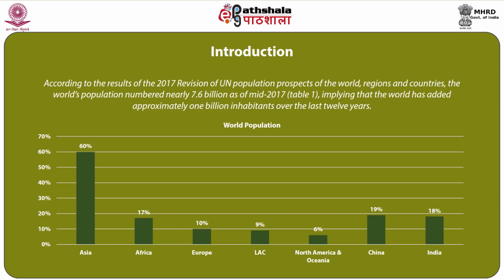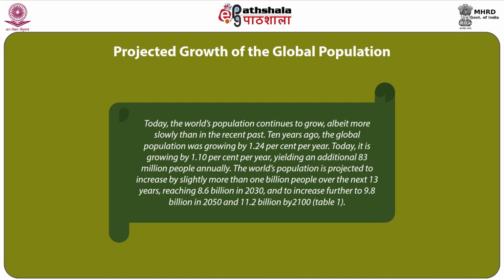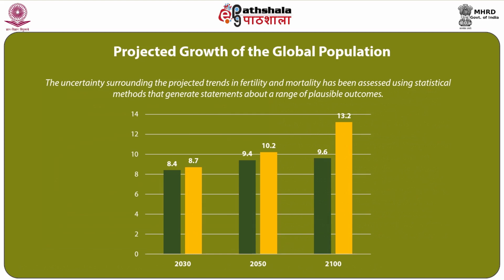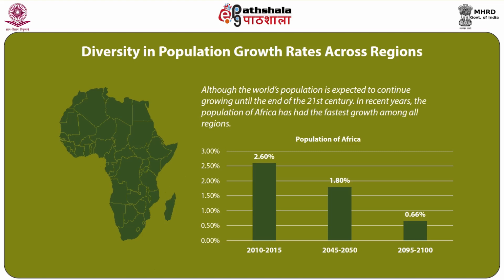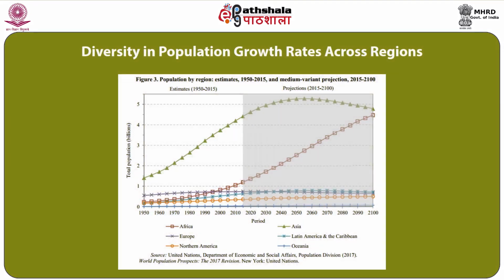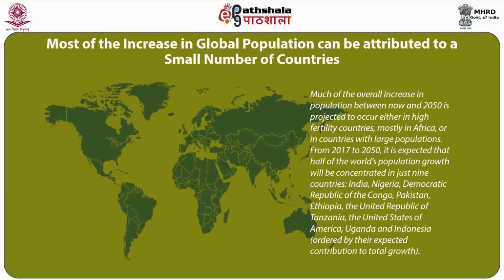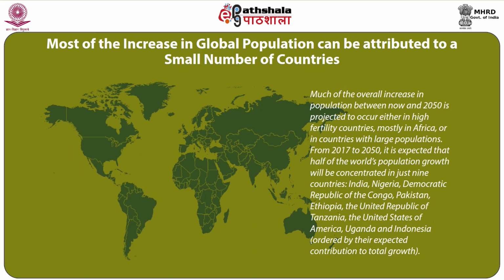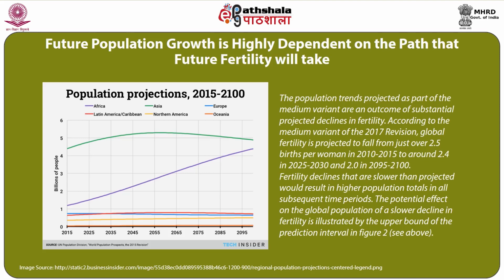UN Population Prospects of the World Regions and Countries